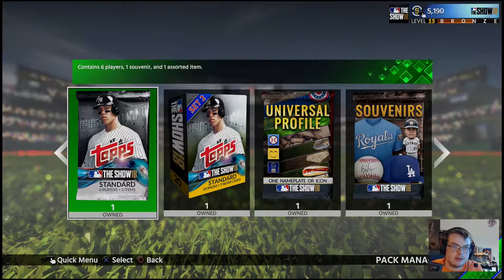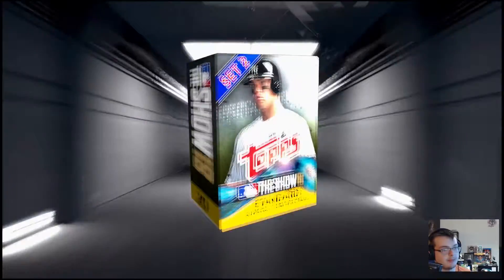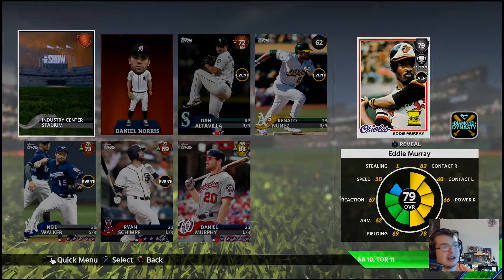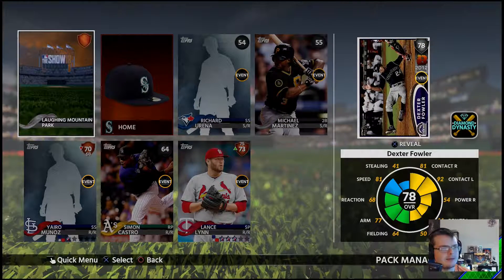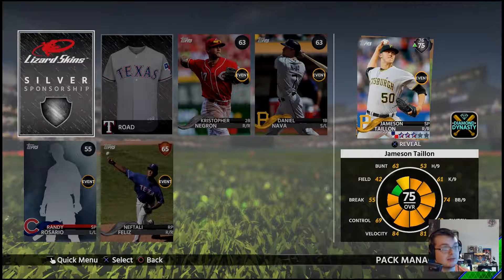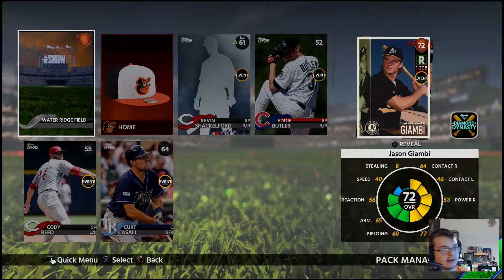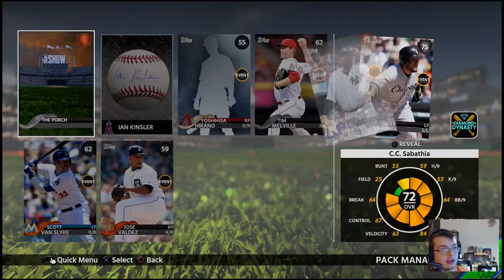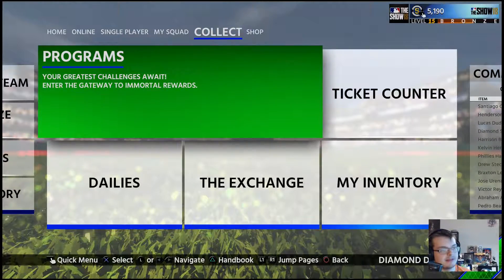MLB 18 The Show Set 2 Pack Opening | Solid Pulls | Pinstripe